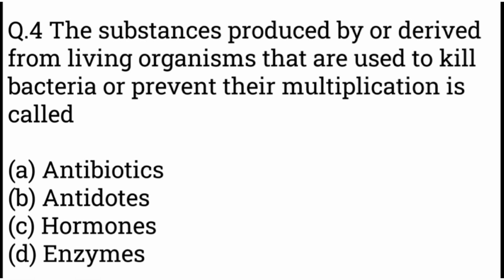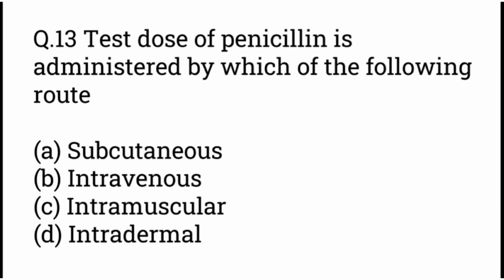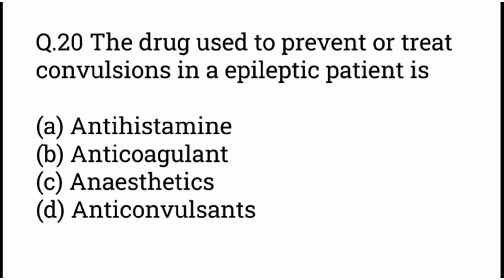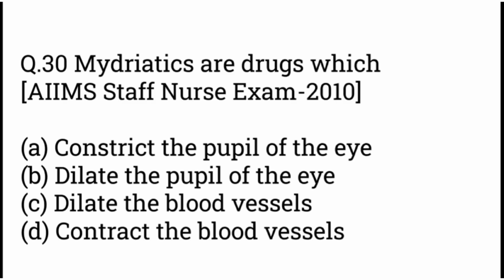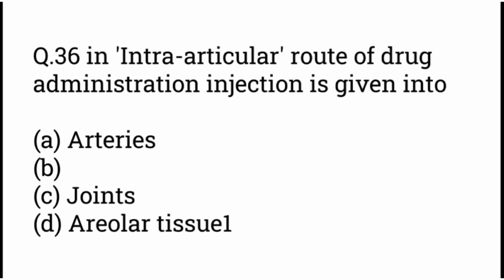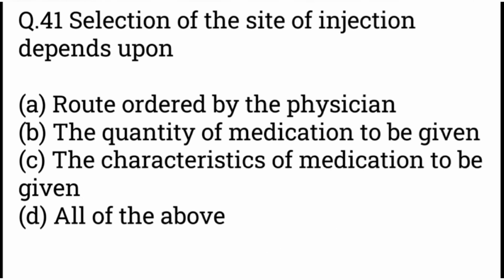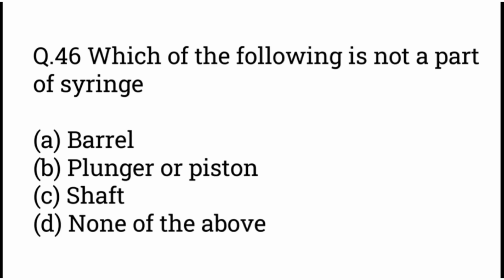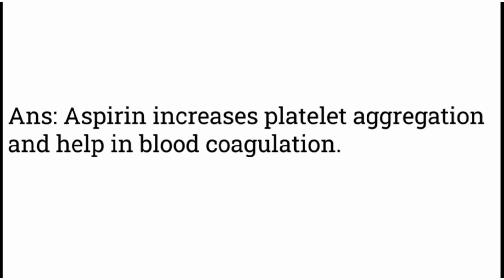Pharmacology -Important Questions and answers for Pharma and Nursing Competative exams